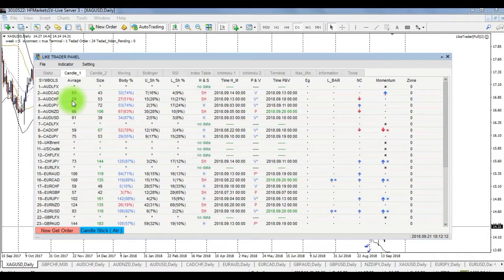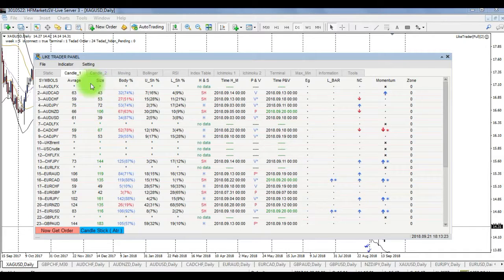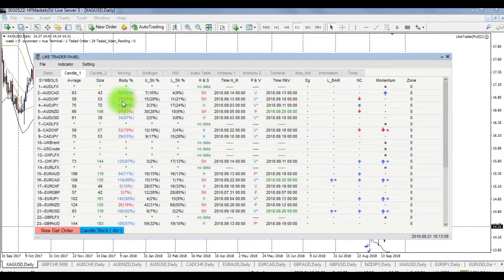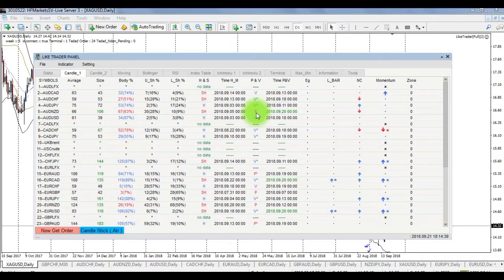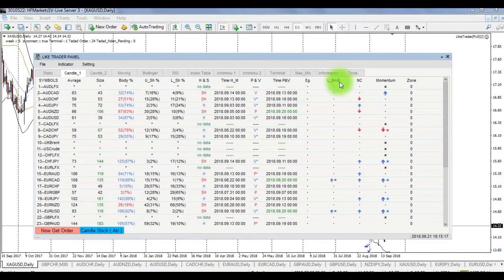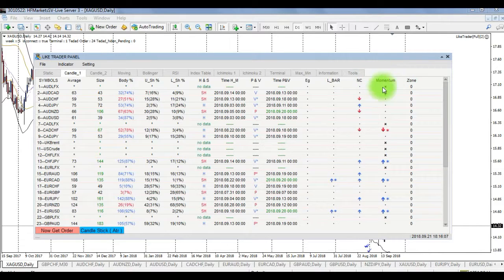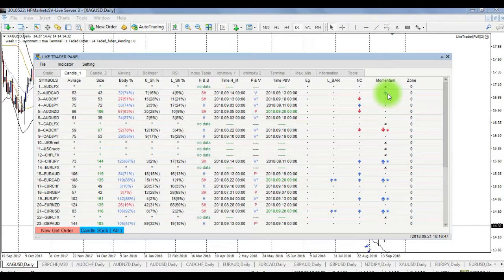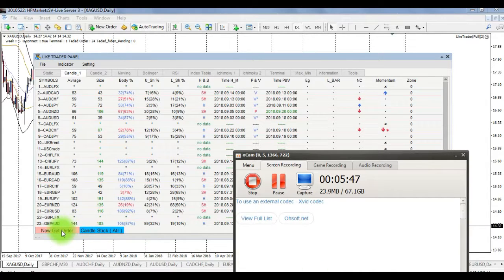part#2(Eng)...liketrader_candle stick 1